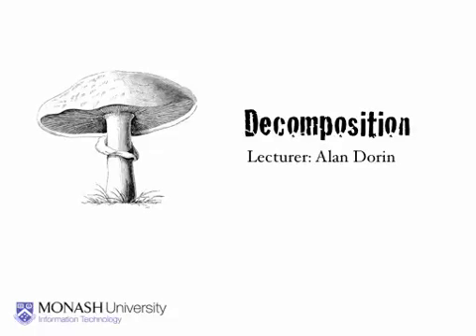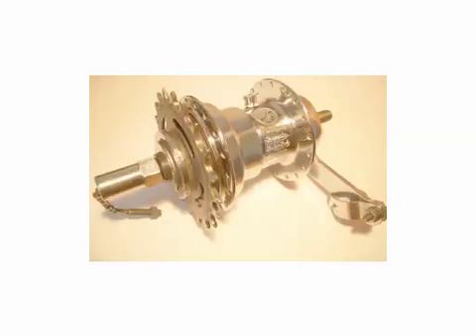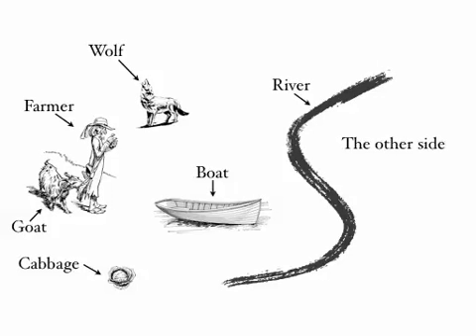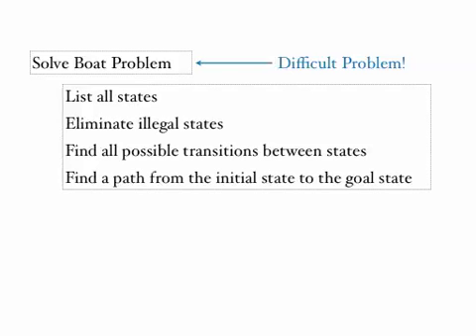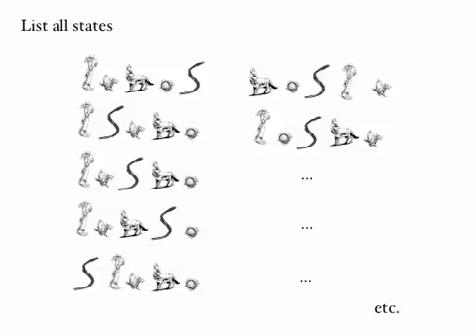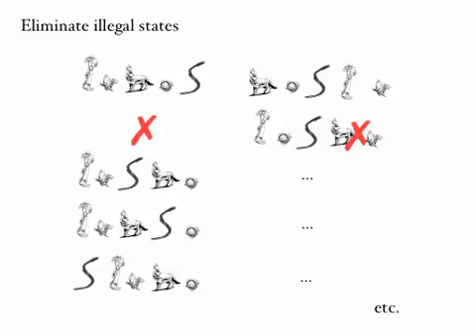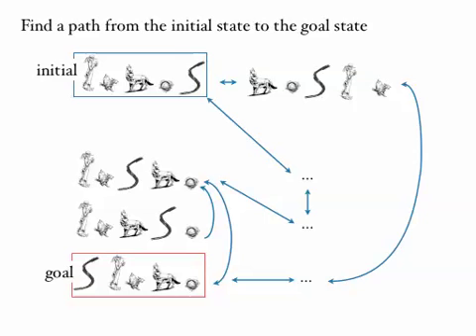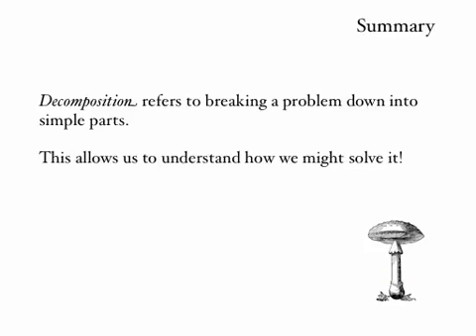Decomposition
In this video, the concept of decomposition is described and explored.